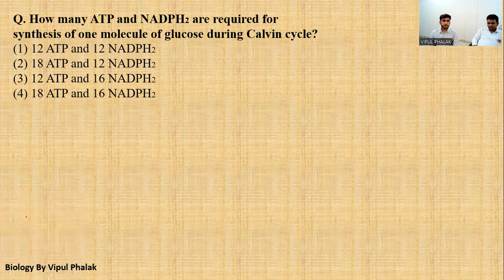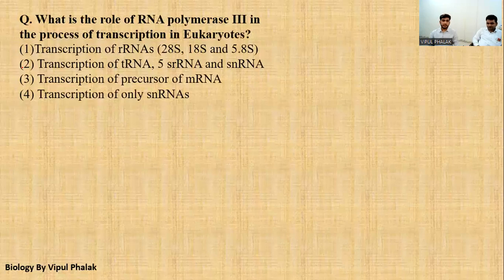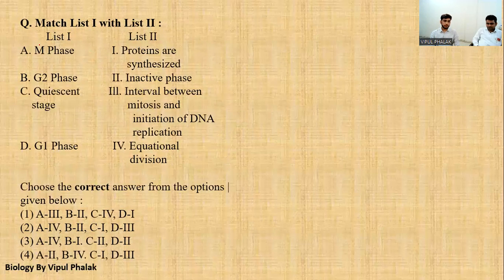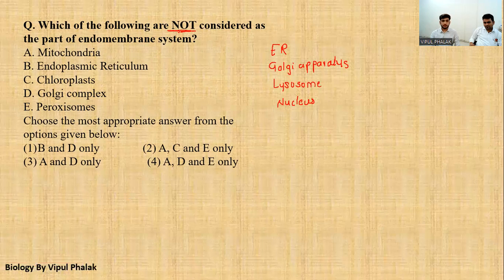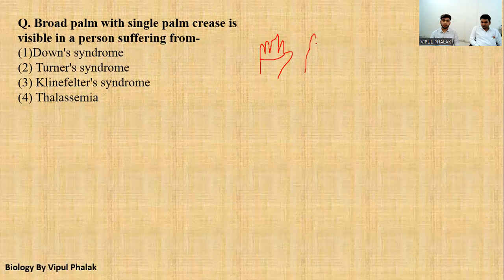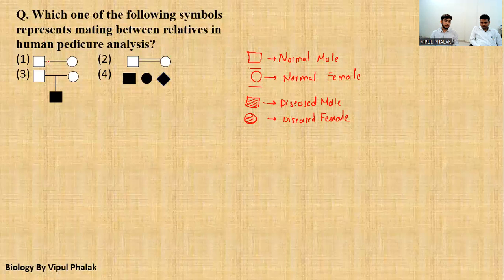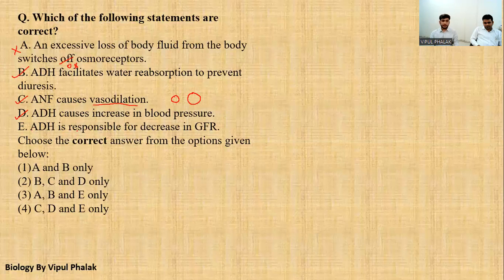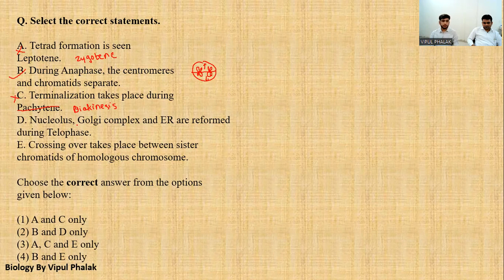NEET 2023 Biology questions explanation by our student Lokesh Chaudhari.